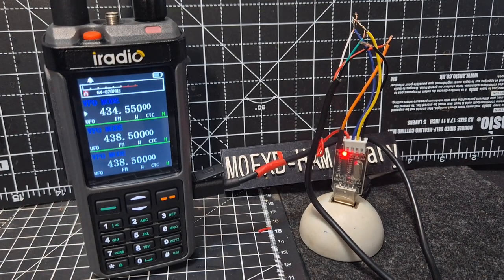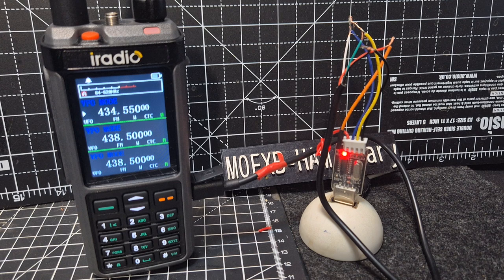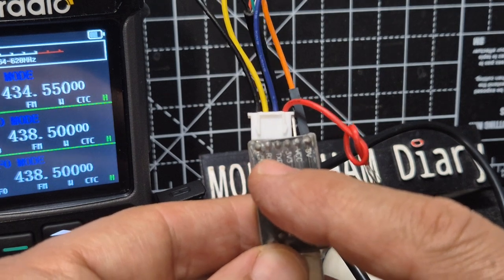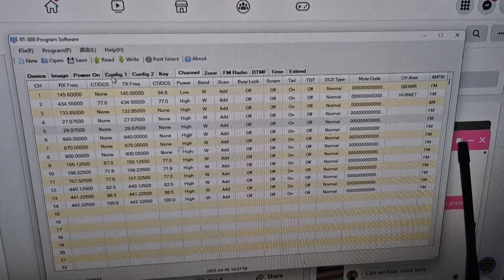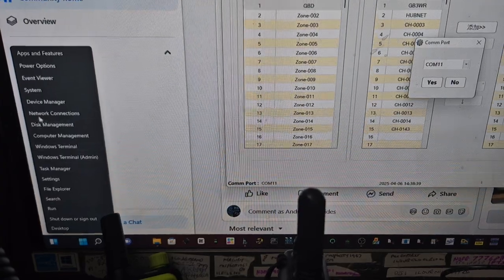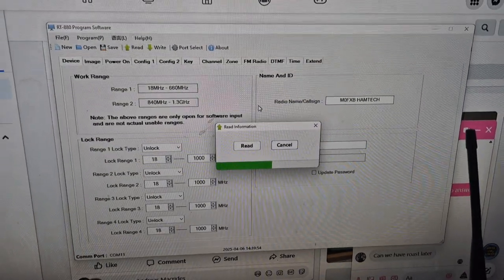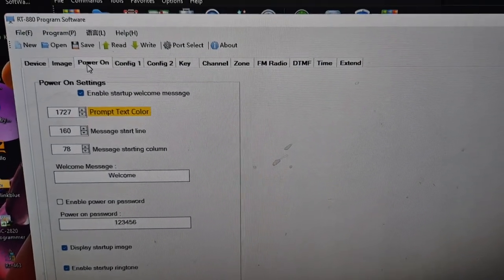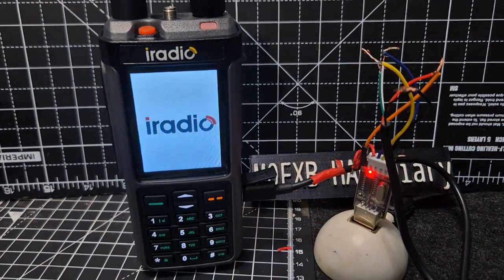iRadio UV-98 / Radtel RT880 - Make programme Cable & Test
CPS Download
Amazon ttl CH340 adapter